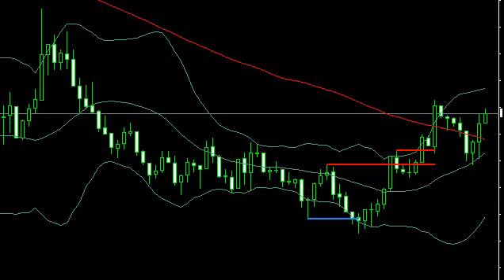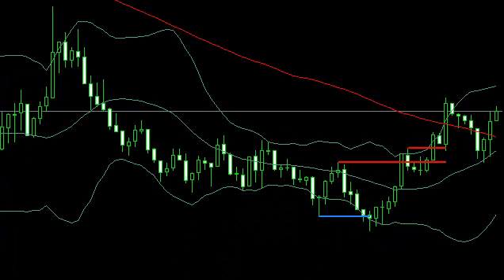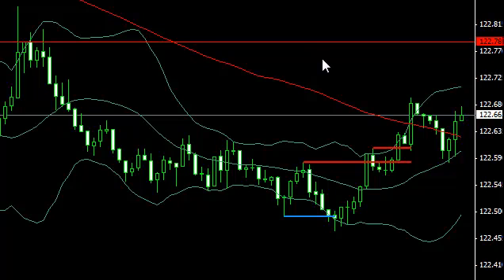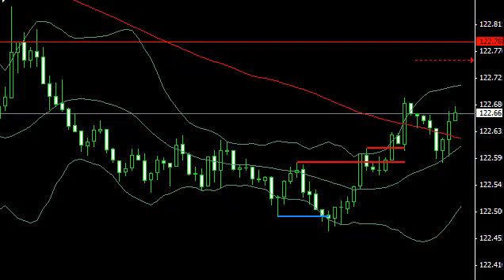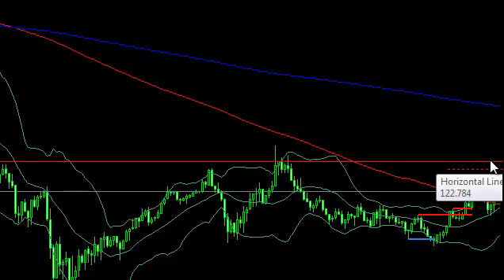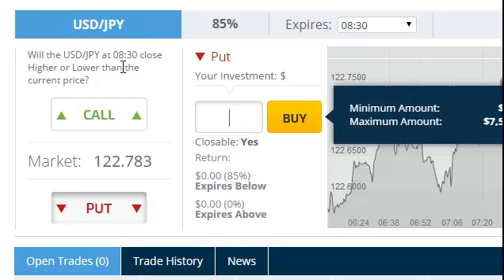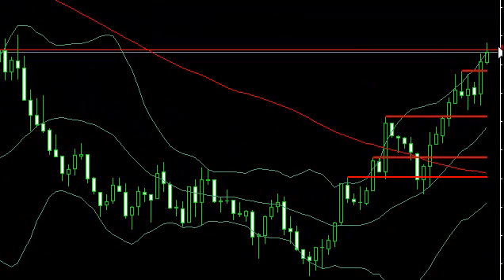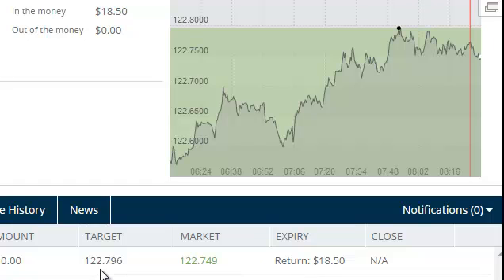Today's Binary Options signal explained (USD/JPY put) - FX Lounge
HI guys this is the strategy I used to identify the opportunity I posted in the signals group earlier today.